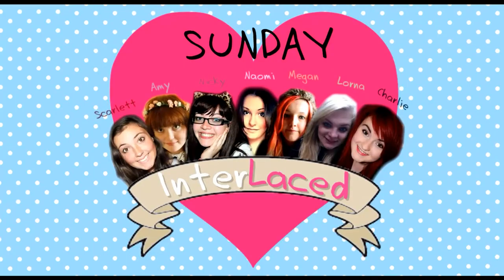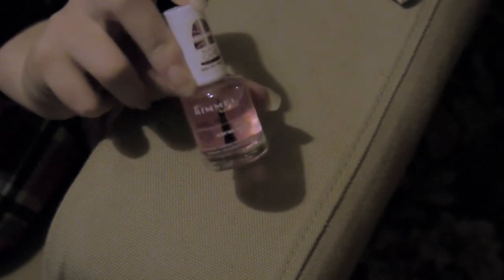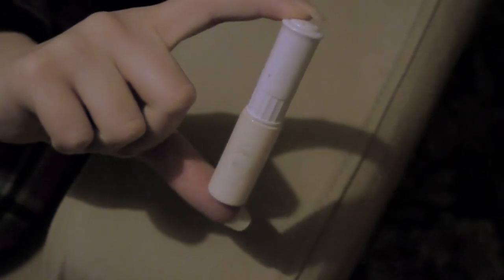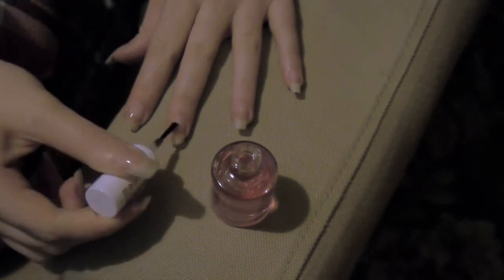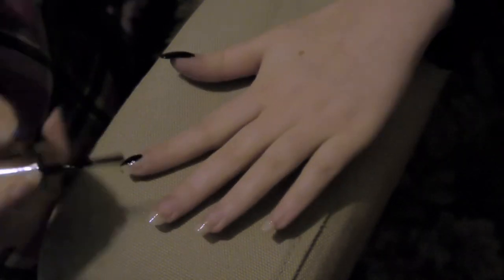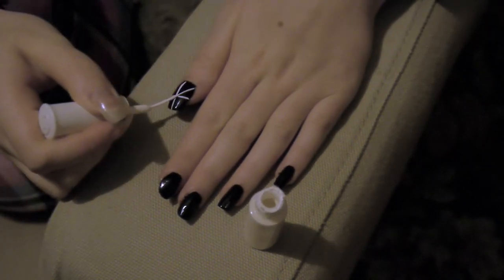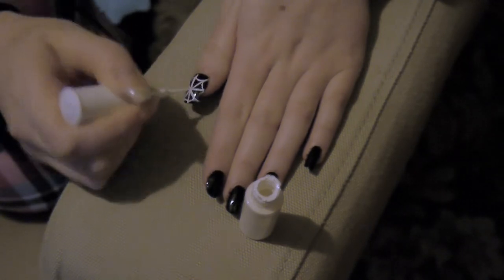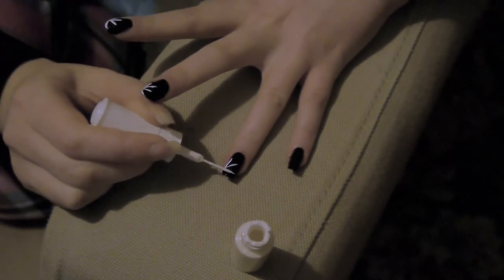Nail Tutorial: Quick & Easy Spiders Web | Charlie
Hey guys, welcome to yet another Charlie Sunday!
Aren't these weeks and months going so fast now!
This is the last video for our Halloween theme, but I feel it's a pretty interchangeable design for whenever you wish to get in touch with your more gothic side;D
Hope you enjoy this video, and try out this look for yourself too!
And also like this little vid too:)